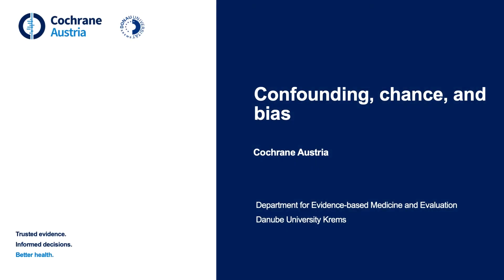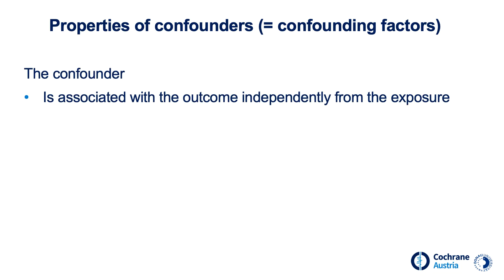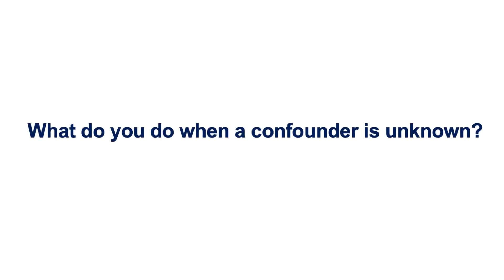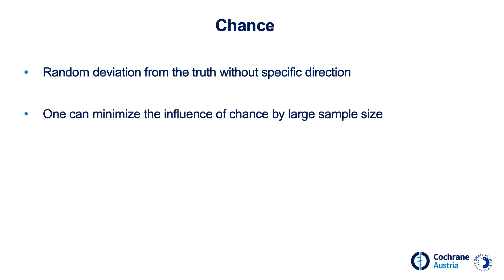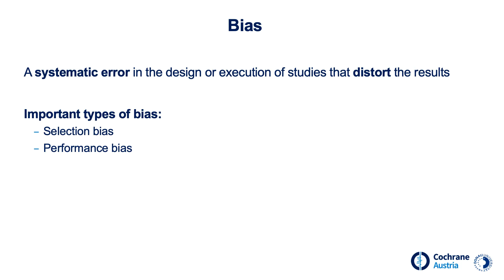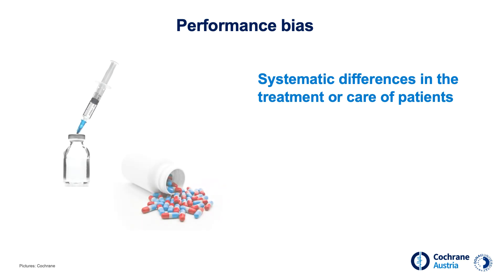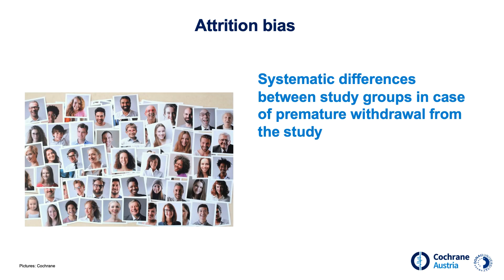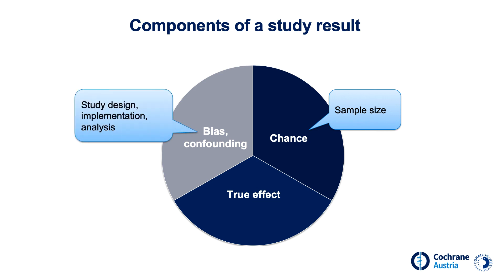Confounding, chance, and bias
This video provides an overview over three types of error that can lead to misleading or incorrect results in medical studies: confounding, chance, and bias.